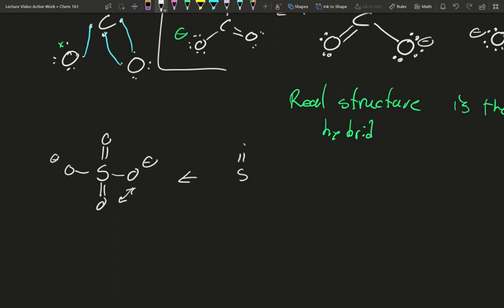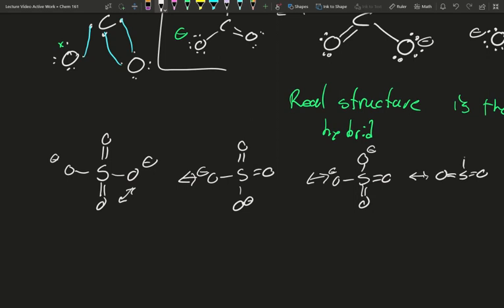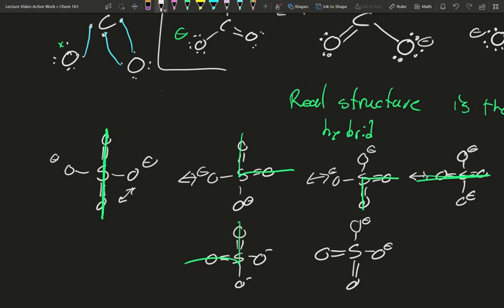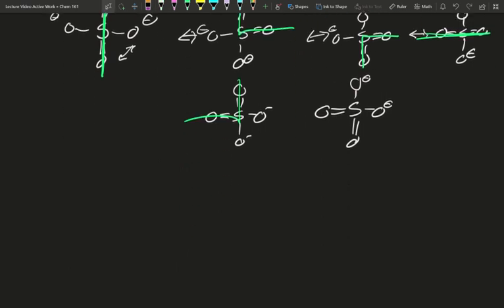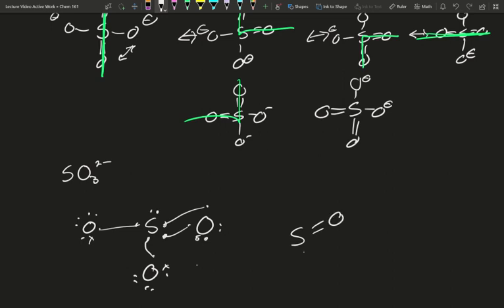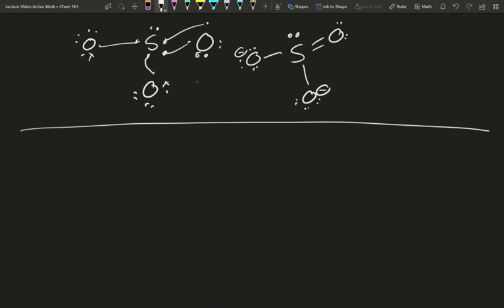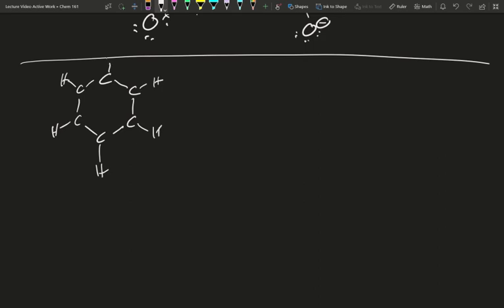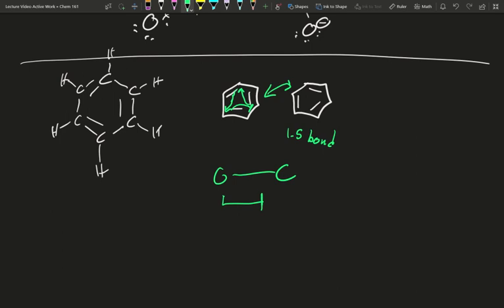Lewis Structures 3b - Ions and Resonance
Continuing the Sulfate resonance structures.